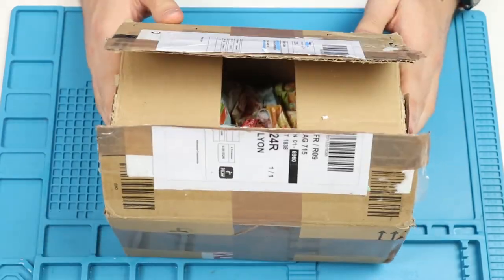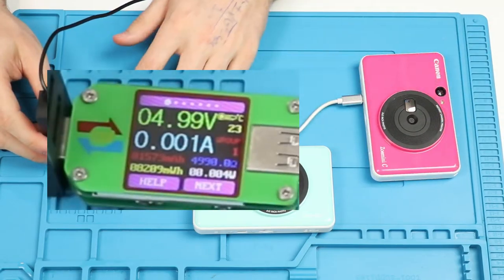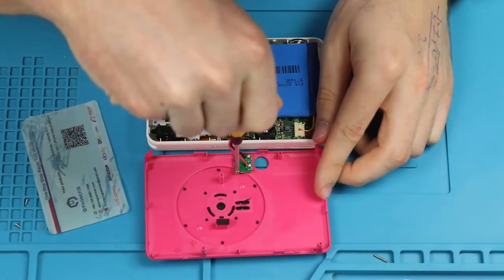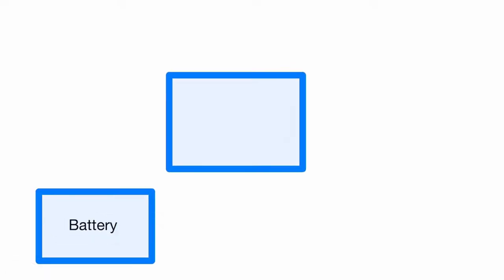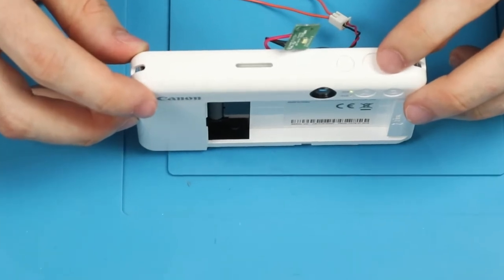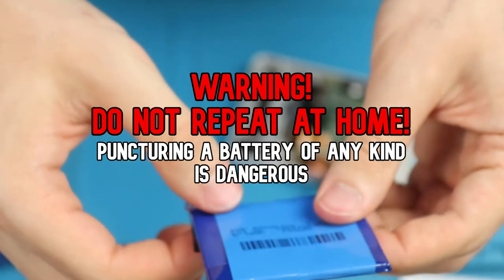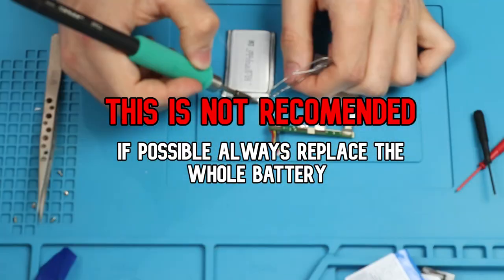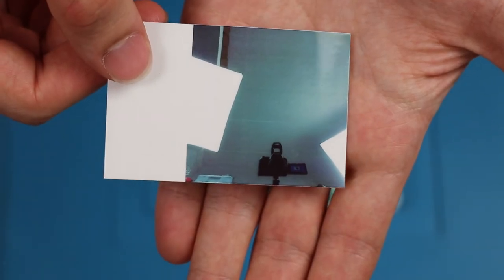Canon Zoemini C not charging... Can we fix it ?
Common issue which Canon claims you need "specialist tools" to fix, can we do any better ? Canon instant camera teardown, repair and battery rebuild. Did Canon make a mistake ?

This is one of the episodes on a playlist called Random Repairs.